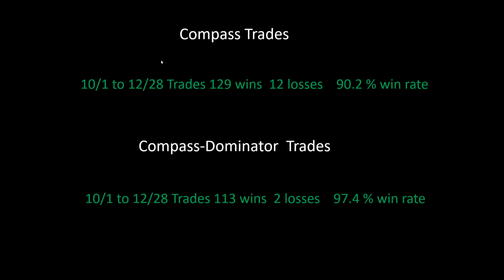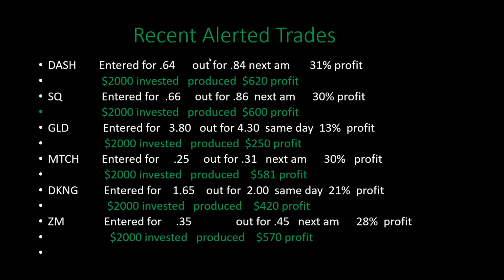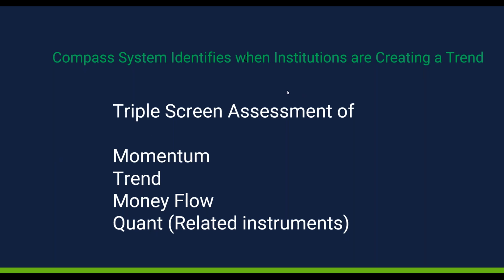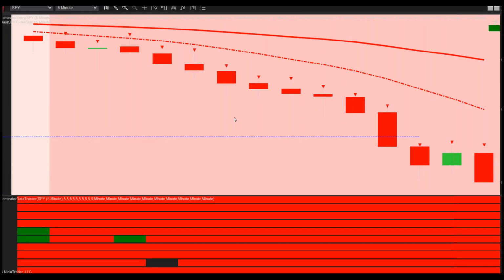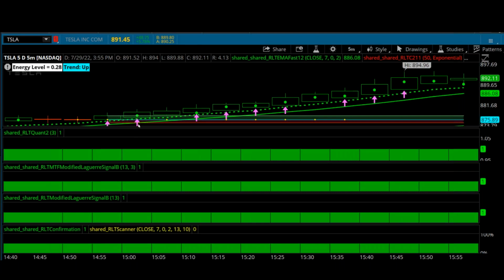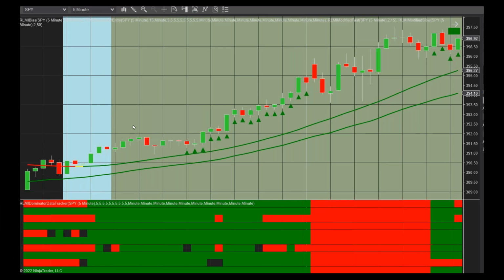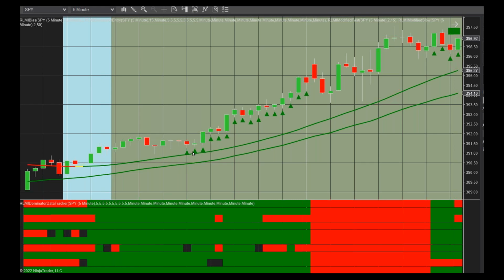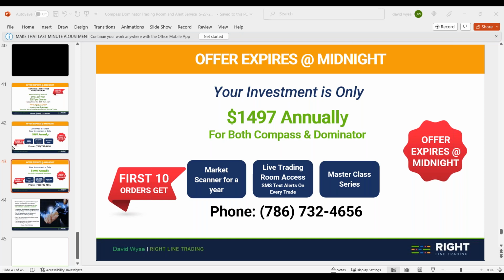Weekly ATM & Spy Super System Revealed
Trade options without gimmicks or phony, "hacks".